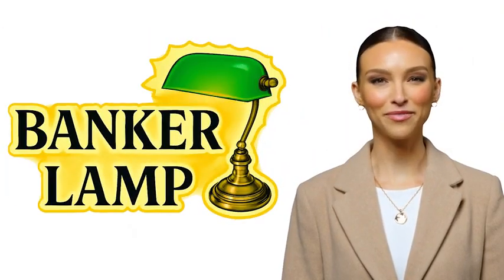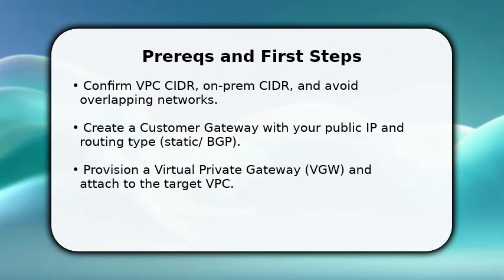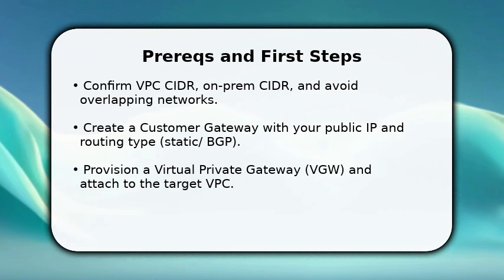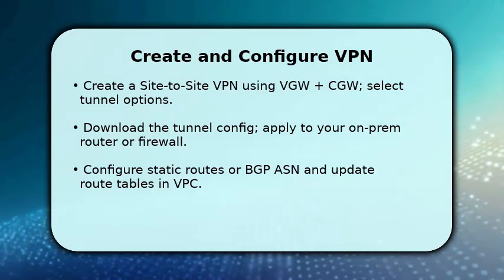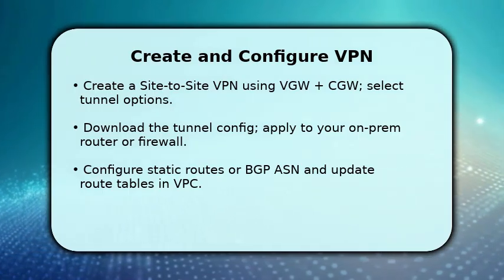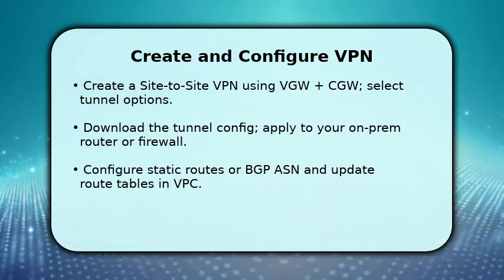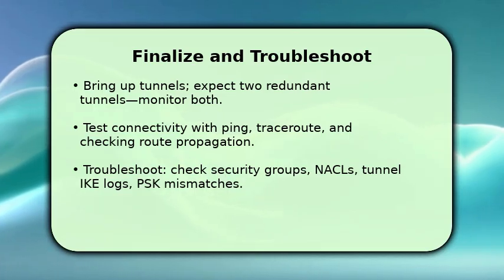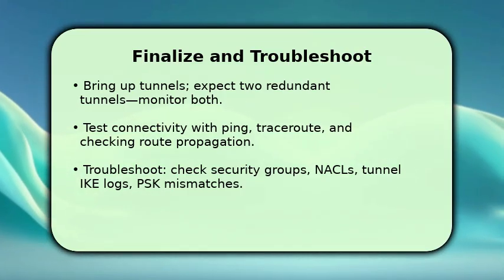How to Create Site to Site Vpn in Aws (full Guide)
How to Create Site to Site Vpn in Aws (full Guide) | 🔒 Surfshark VPN Deal — Stay private and secure. $1.99/mo + 3 Months Free ▸

Dive into the comprehensive guide on setting up a Site-to-Site VPN in AWS. Learn step by step how to connect your local network with an Amazon Virtual Private Cloud (VPC) for secure communication, including configuration of security groups and route tables.

AWS, Site-to-Site VPN, Virtual Private Connection, Security Groups AWS, Route Tables